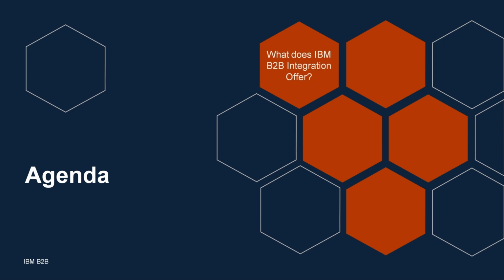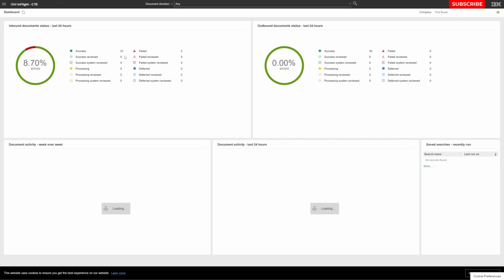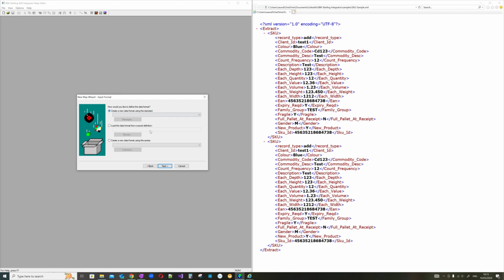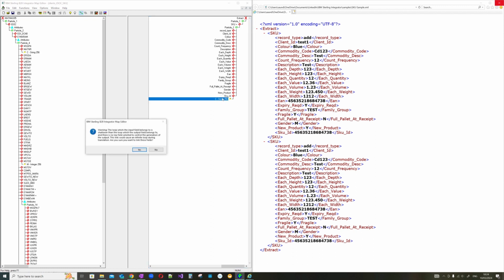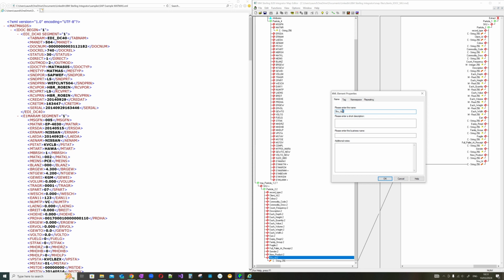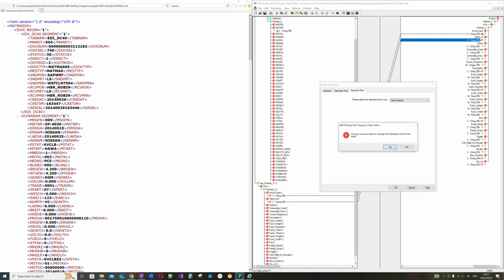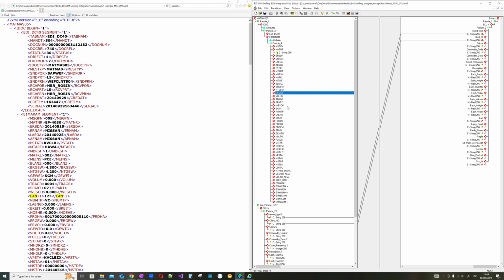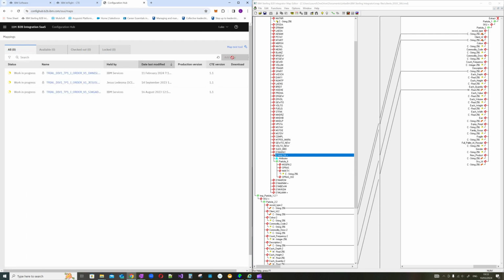How to use IBM Sterling B2B SaaS Integration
In this session we review IBM's Sterling B2B Integration solution. Here I use a trial of the solution and dive into both the Integration Hub and the Integrator desktop map editor, giving you a demo using a real scenario!

What integration solutions have you used? I'm looking to do further videos exploring different solutions and discussing what I feel are the positives and negatives of each